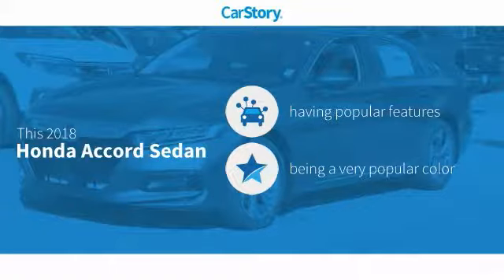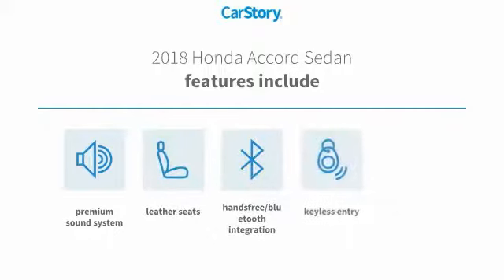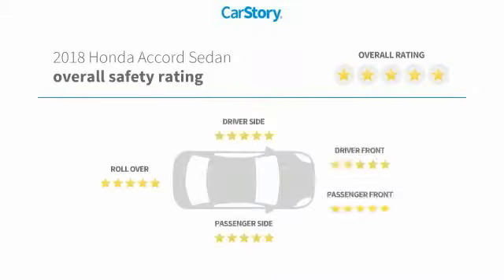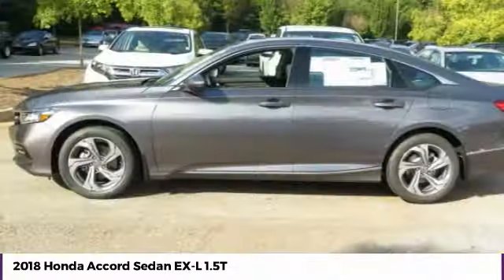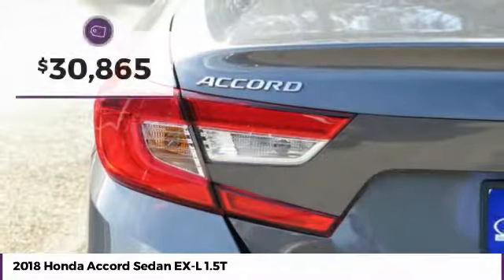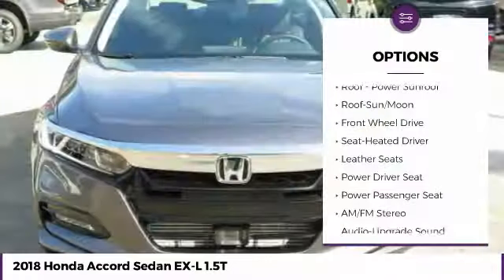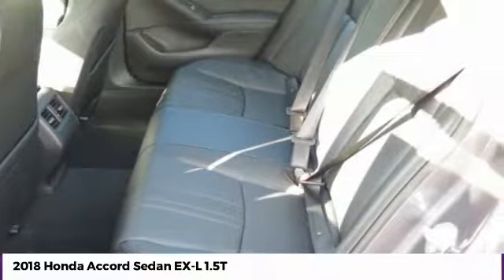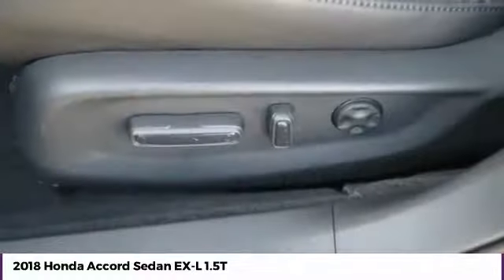2018 Honda Accord Sedan EX-L 1.5T New 22276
McDonough,Morrow,Griffin,McDonough
2018 Honda Accord Sedan EX-L 1.5T - $30865

Sons Honda
105 Sons Drive

Leather. 30/38 City/Highway MPG